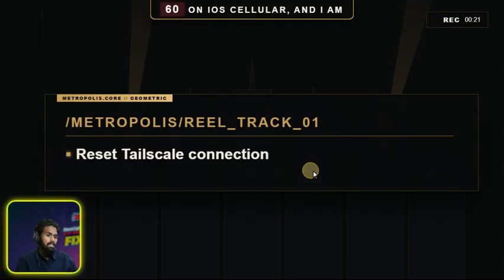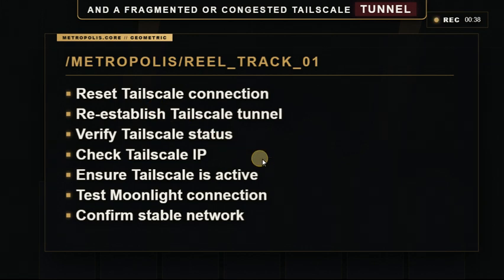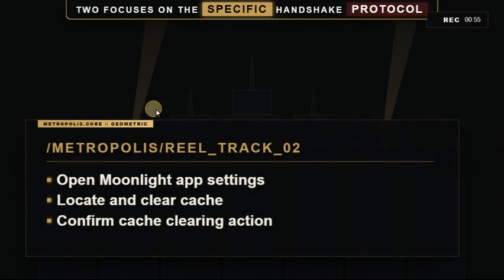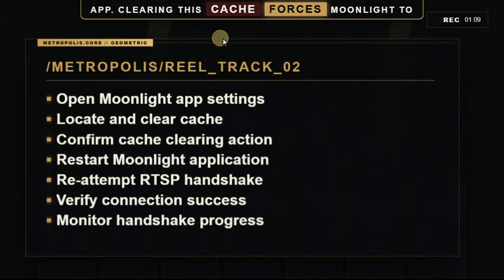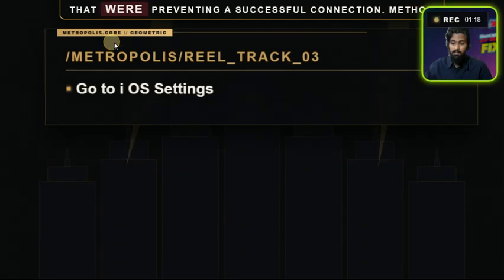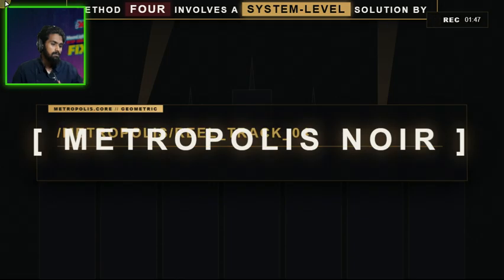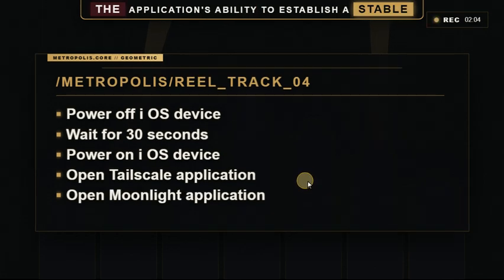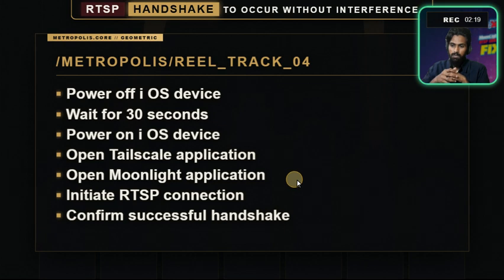How to fix Moonlight RTSP Handshake Failed Error 60 on iOS Cellular with Tailscale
Moonlight RTSP Handshake Failed Error 60 iOS Cellular Tailscale Fix

Resolve the persistent Moonlight RTSP Handshake Failed Error 60 on your iOS device using cellular data. This comprehensive guide provides immediate solutions for establishing a stable connection through Tailscale, eliminating frustrating network interruptions and restoring your streaming experience. Discover the exact steps to overcome this critical error and enjoy seamless remote access.

Topic Covered:
• Fixing Moonlight RTSP error 60
• Using Tailscale on iOS
• Resolving cellular data issues
• Troubleshooting network connections
• Restoring streaming functionality